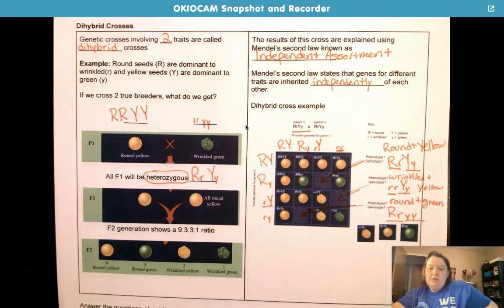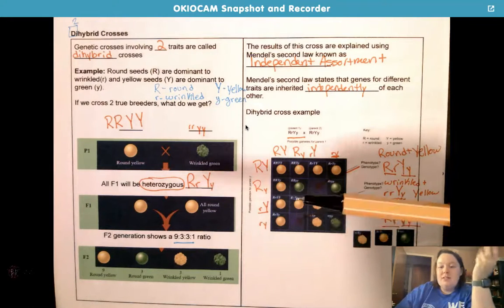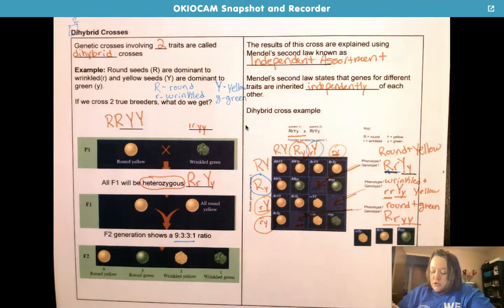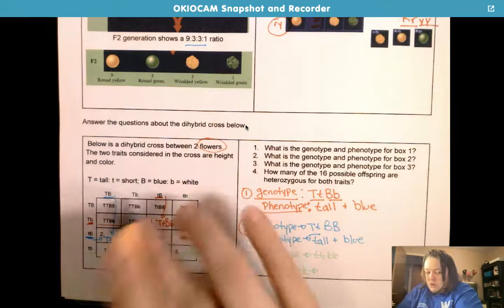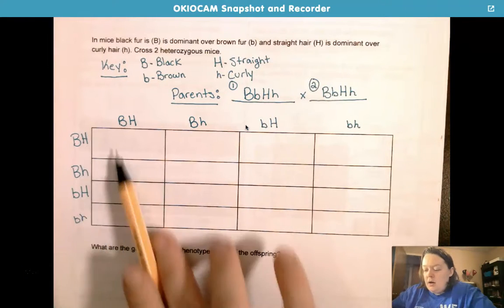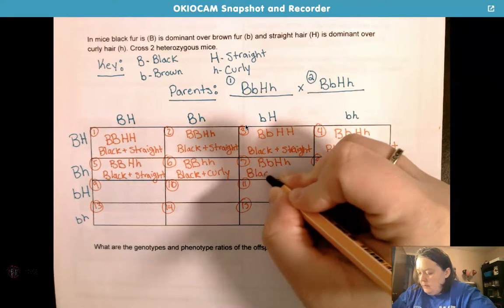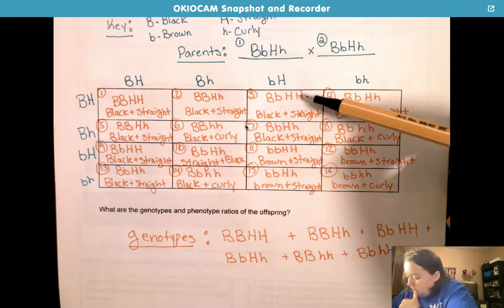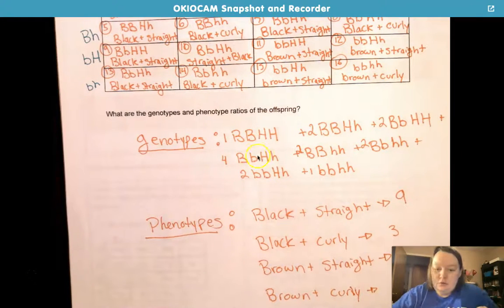More on Dihybrids Video Optional